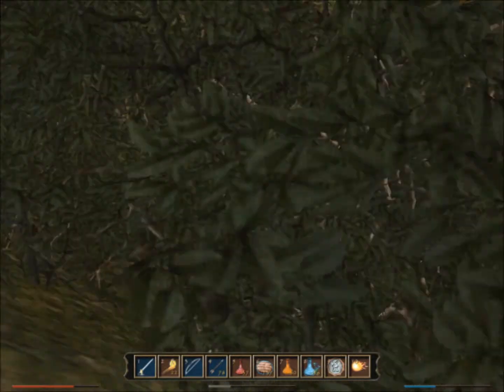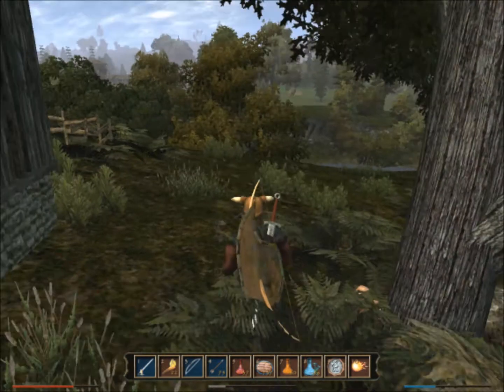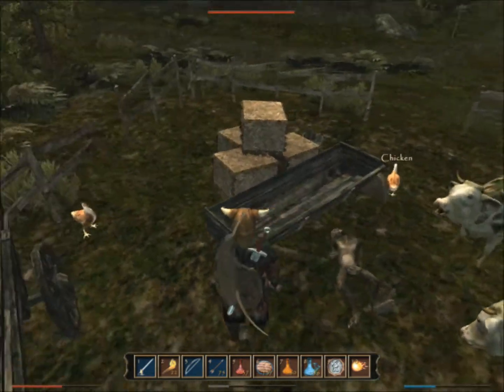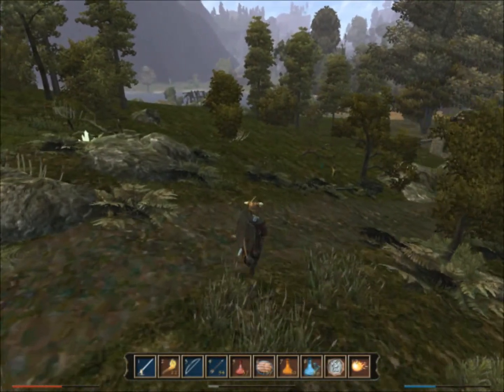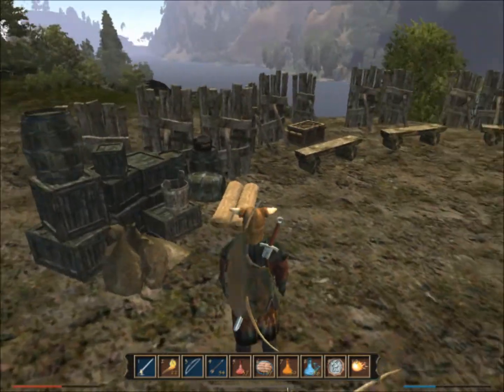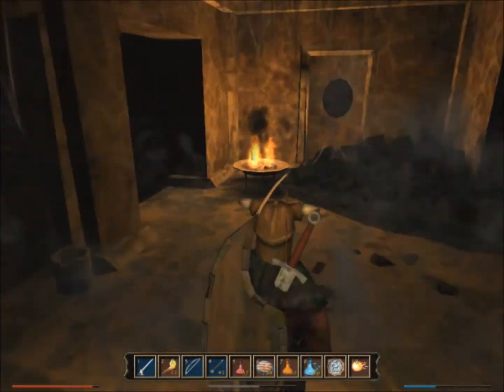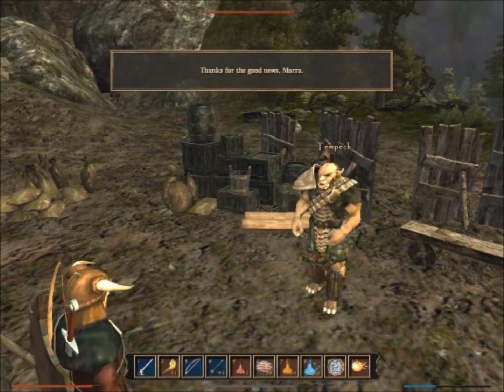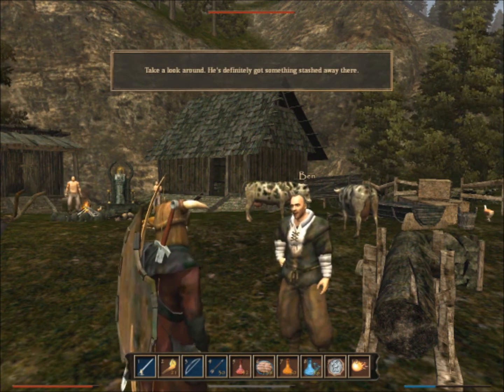Let's Play Gothic 3 [English] video 71 A funny thing happened on my way to the Temple